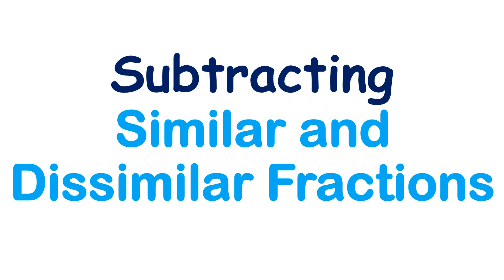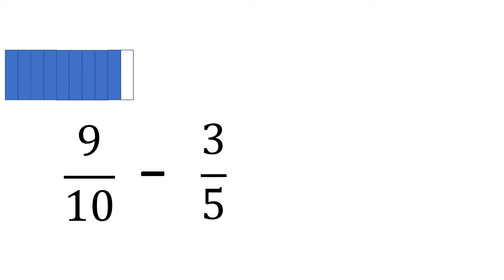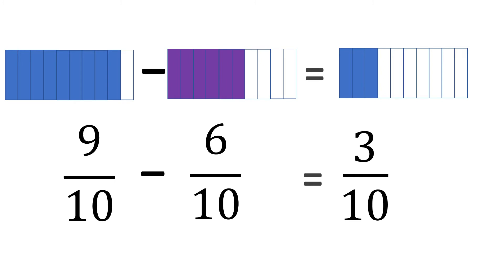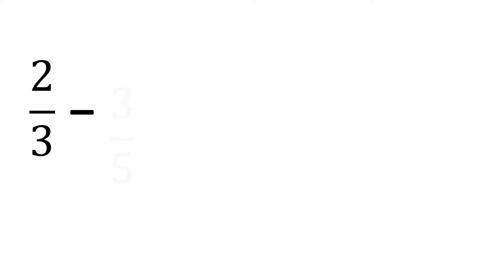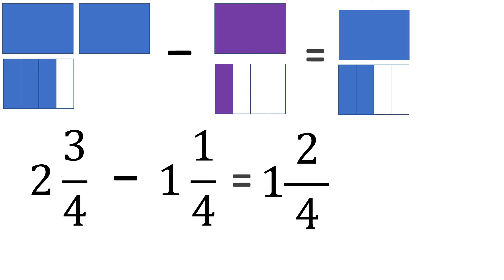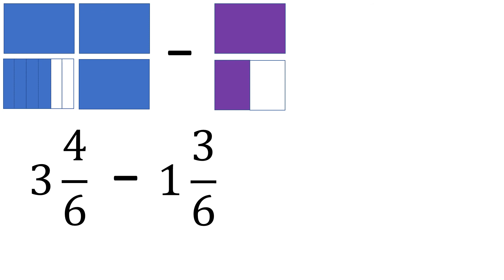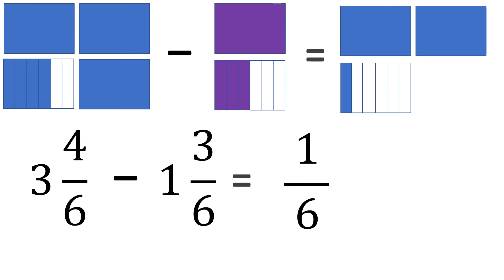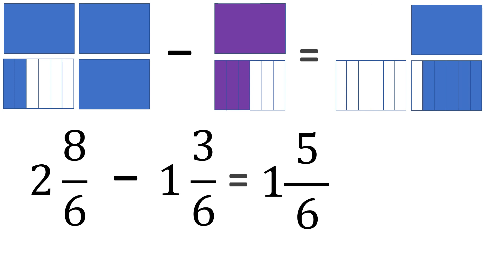Subtracting Similar and Dissimilar Fractions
Simple and clear explanation about how to subtract similar and dissimilar fractions.